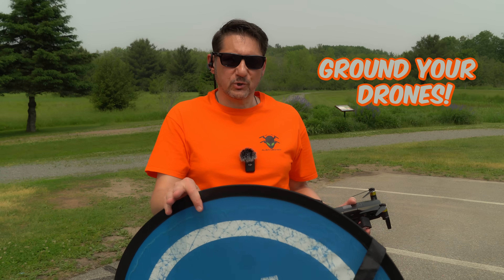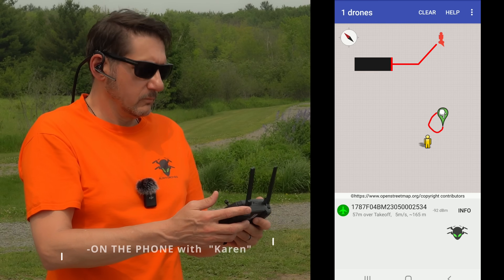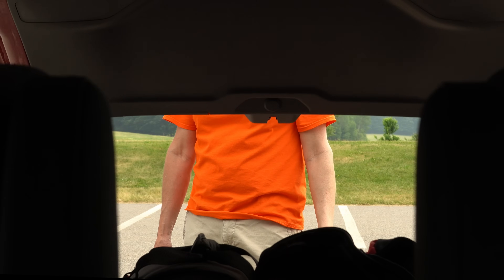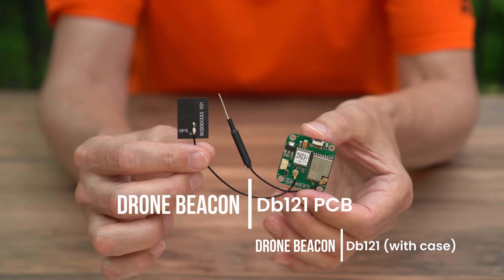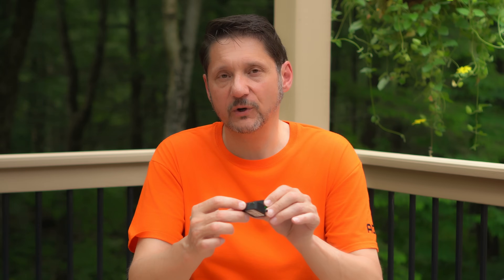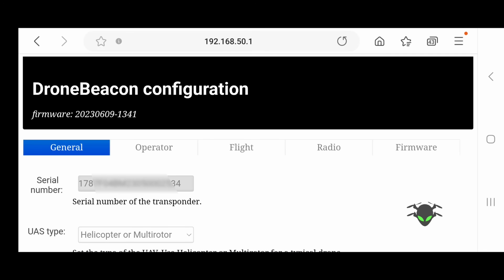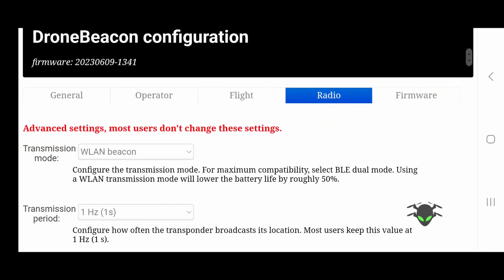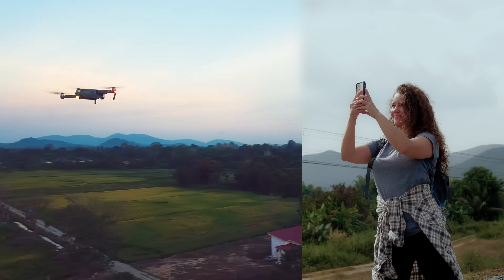Cheap Remote ID Module & the HACKS to make them INVISIBLE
BlueMark's New Drone Remote ID Modules are FAA Compliant, but learn what to do so Free Karen Apps can't locate the Pilot... New USA Shipping and on sale! Db120 Module

🚛 ***NEW Shipping from USA***
The NEW Alien Drones EXCLUSIVE Gear Focus Site for US purchases!  Prices are on sale on the USA site!
🎞️ 🎞️ Bluemark Remote ID STUFF  🎞️ 🎞️ 🎞️🎞️🎞️🎞️🎞️🎞️🎞️🎞️
The NEW Alien Drones EXCLUSIVE Gear Focus Site for US purchases!
🎈NEW!!!  Ds100 DroneScout Bridge Module (W/Case)
🎈NEW!!!  Ds100 PCB DroneScout Bridge Module (PCB external antenna)
🎈NEW!!!  Ds101 PCB DroneScout Bridge Module (PCB internal antenna)
🎈Original Db120 Module on Sale!
🎈NEW!!!  DB150 Module
🎈NEW!!!  DB153 FPV Module
🎈NEW!!!  DB152 FPV Module

❗❗ NEW UPDATE 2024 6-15: The BlueMark modules (db120, db121, db121pcb and db122fpv) successfully went through external audits to confirm FAA compliance and passed with flying colors!  Small changes were made and a new firmware version is available for this.  I did check it with the new firmware (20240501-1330) and the configuration as shown in this video works exactly the same, no issues.

🏅 Pilot Institute 107 course (or enter ALIENDRONES in the coupon section) you can get $100 off, they guarantee you pass or money back.

== My Equipment ==
DRONES:

MISC. STUFF
- 64G Extreme SD Card: (Amazon)
- Drone Foldable Landing Pad: (Amazon)

CONTROLLER PARTS: - Magnetic Charging Cable: (Amazon)

Randon Nelson - Gym Floor Dance-instrumental